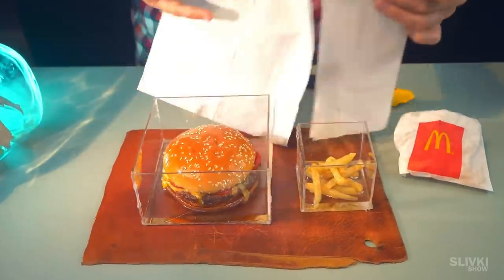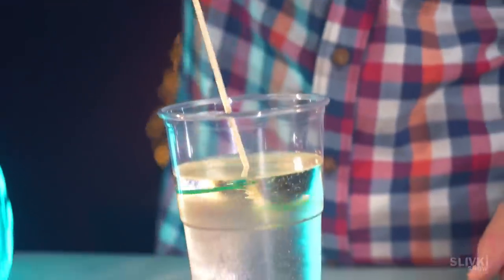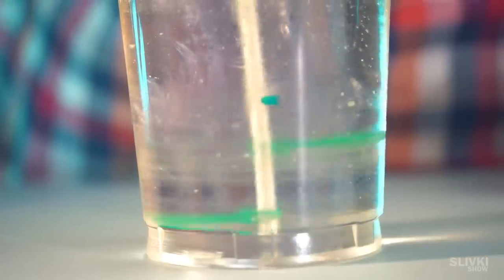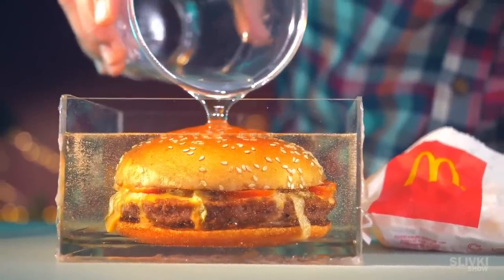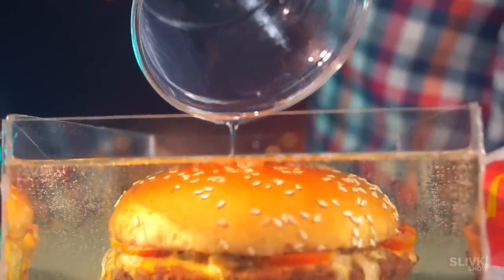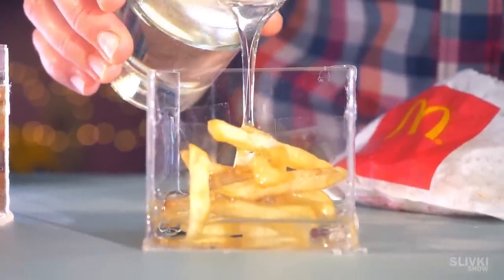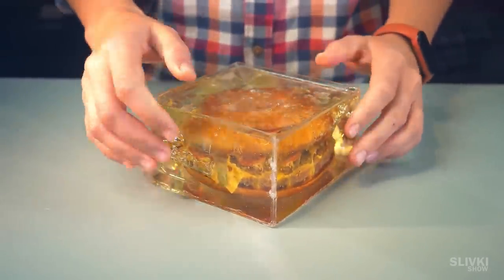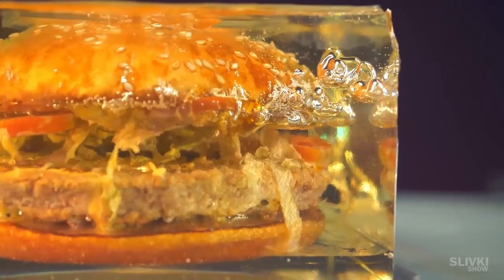HOW TO PRESERVE THE BURGER FOR 1 YEAR